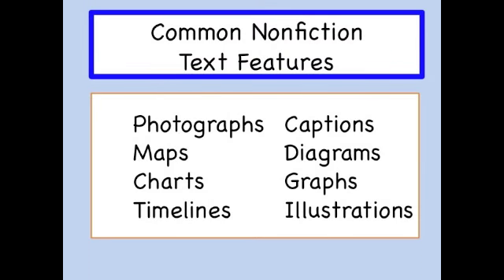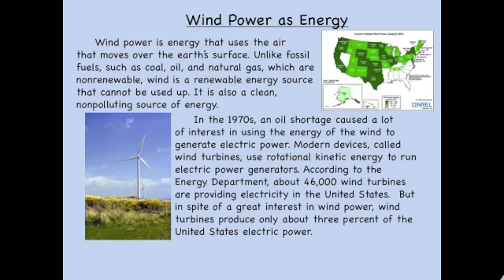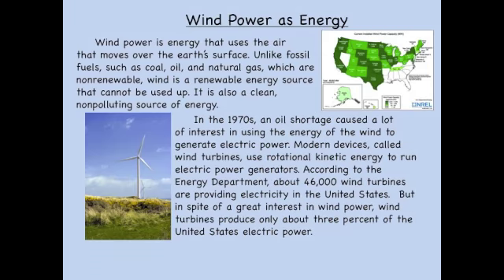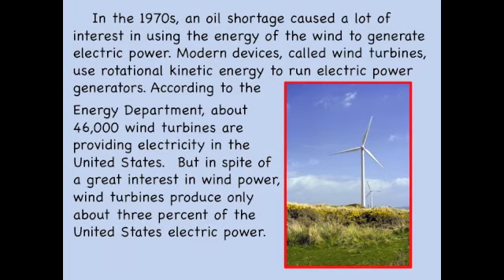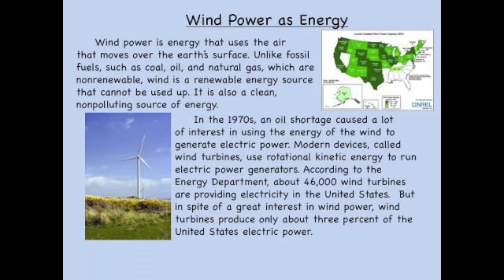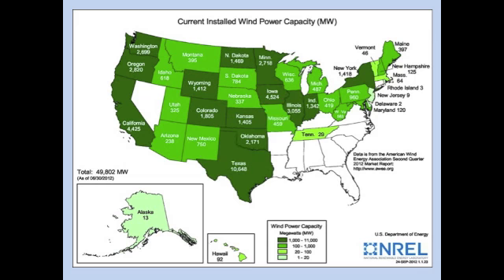Integrating Information from Different Formats | 6th Grade Reading | eSpark Instructional Video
How to compare and contrast the experience of reading a text versus watching its visual.

In this video, we'll learn about the reading skill: Compare and contrast the experience of reading a story, drama, or poem to listening to or viewing an audio, video, or live version of the text. (RL.6.7 or similar state standards)

eSpark is a no-prep, differentiated math & ELA curriculum resource for elementary students. The program’s evidence-based design has been proven to improve student outcomes in multiple research studies. eSpark is a versatile addition to any classroom, filling needs for enrichment, intervention, and acceleration in just 20-30 minutes at a time.

eSpark is different from traditional online resources because of its unique, play-to-learn approach. Games, stories, and videos are an integral part of the learning experience. eSpark content is always fresh, never repetitive, and students have fun while learning and mastering new skills.